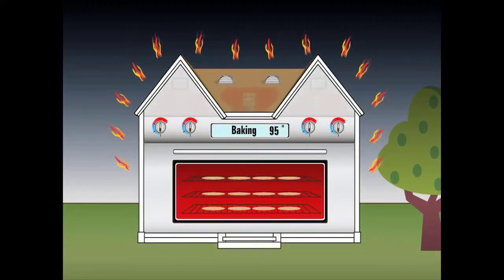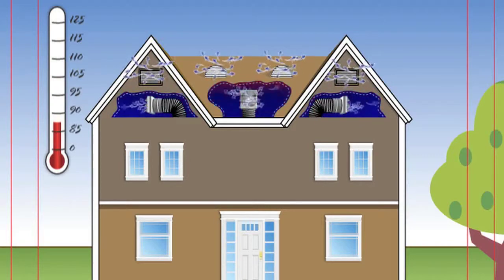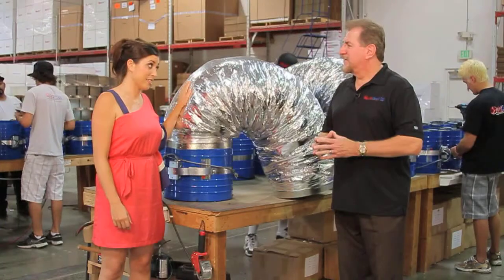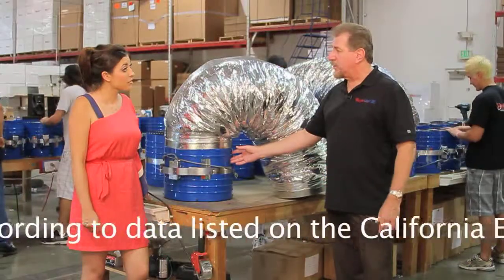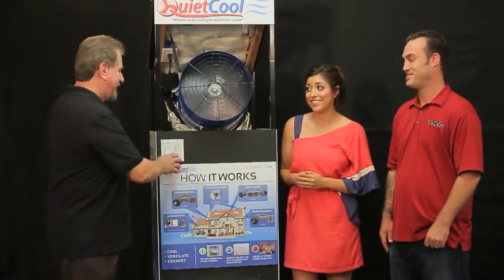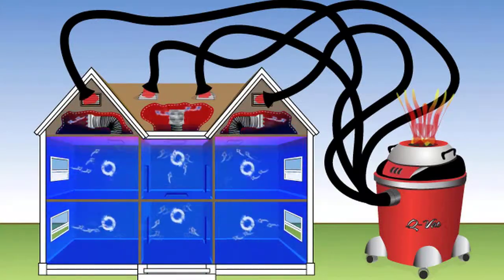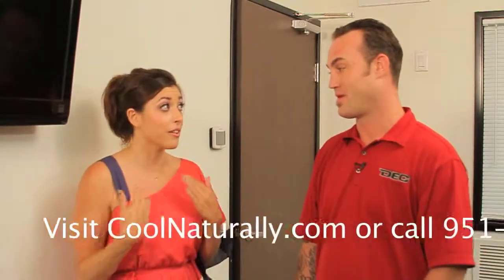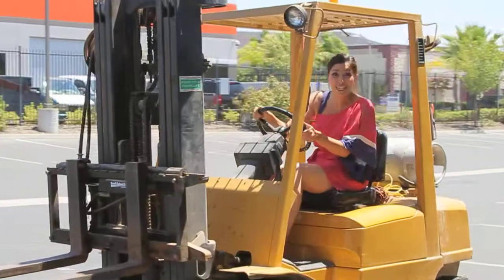Cool Naturally on The Best of Southern California